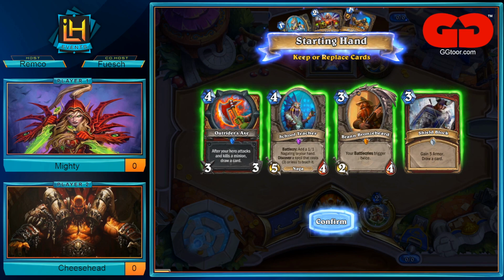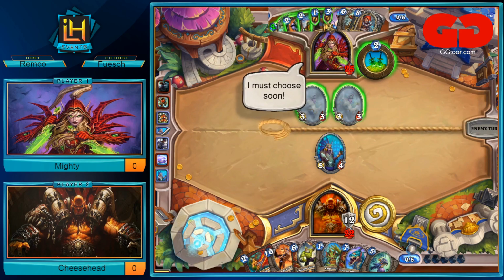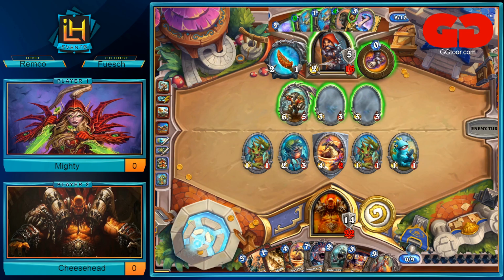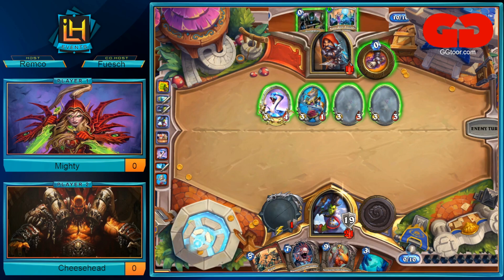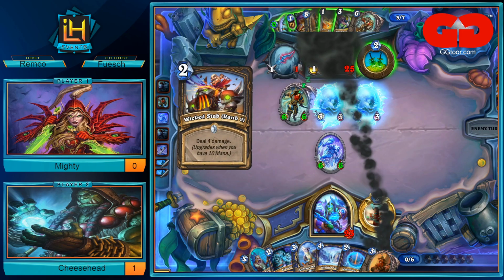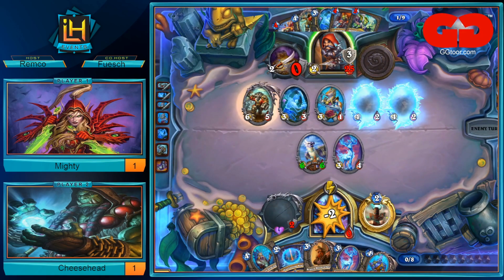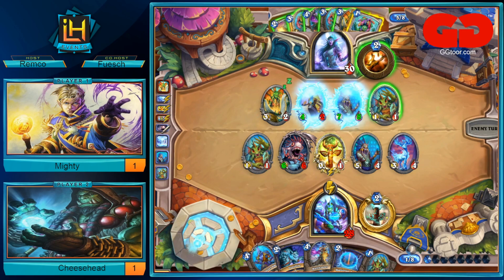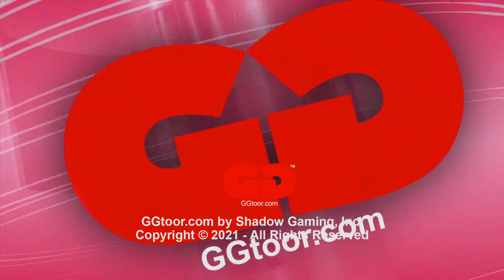GGtoor x iLH EU Open Tournament #45 Grand Finals CheeseHead vs Mighty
HEARTHSTONE

Welcome to iLH EU Open Tournament #45 Grand Finals CheeseHead vs Mighty

If you'd like to join in on the action, make sure to check out our site and social media! to get a look at all of our upcoming events! Whether you're into FPS, Card Games, MOBAs, or more, GGtoor has run events for over 30 different games! Not only that, but we're also looking to add new games to the lineup!